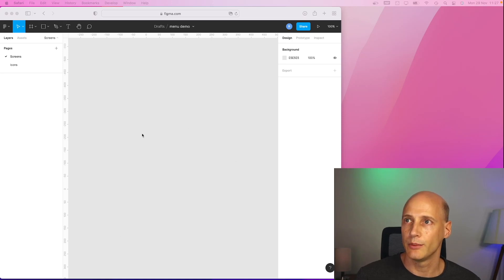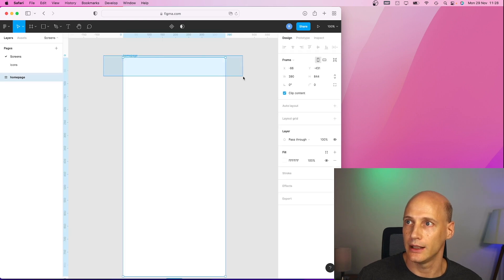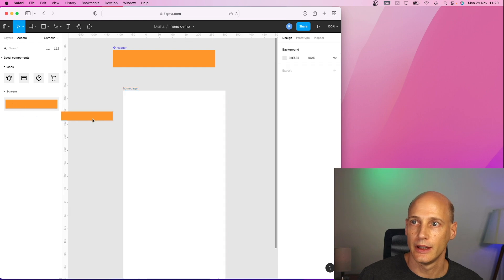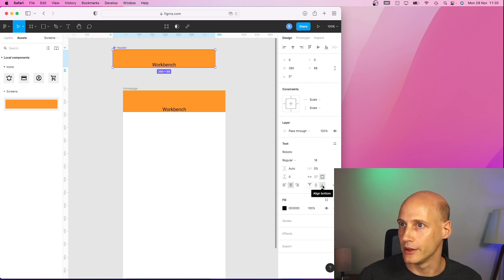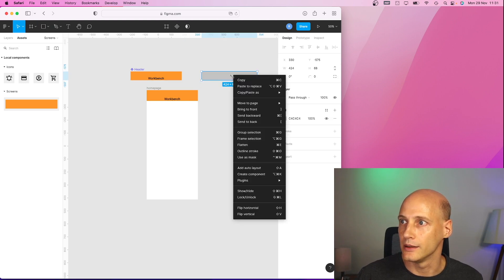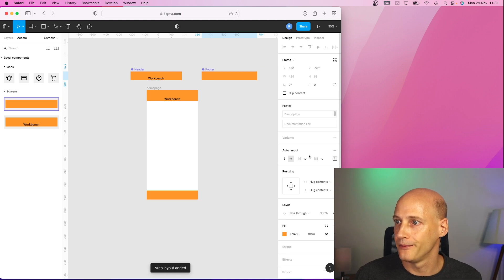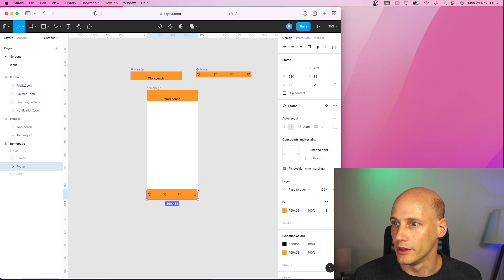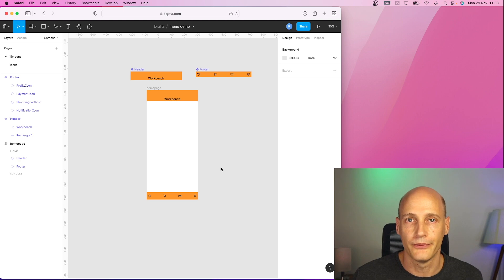How to create the basic app structure with a menu in Figma for your mobile app (Figma tutorial)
Figma tutorial: In this video, I demonstrate how to use Figma to create the basic screen structure for your mobile app.